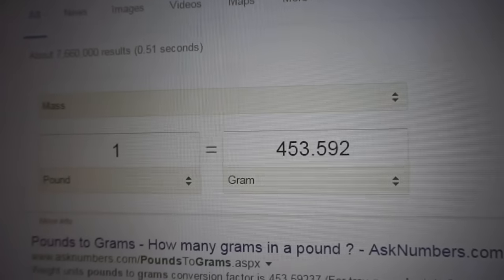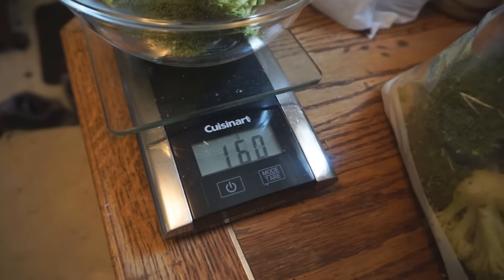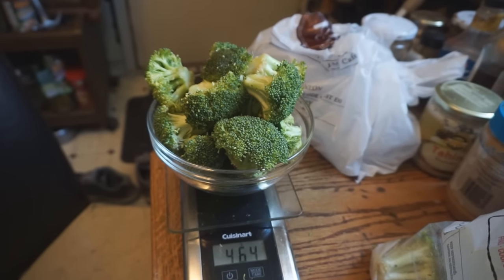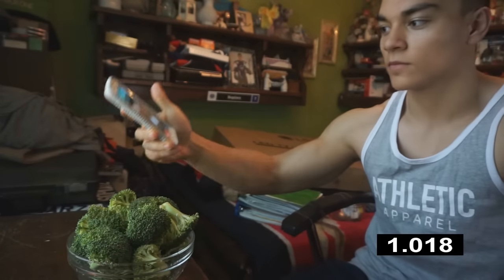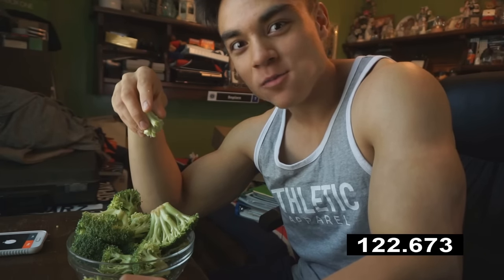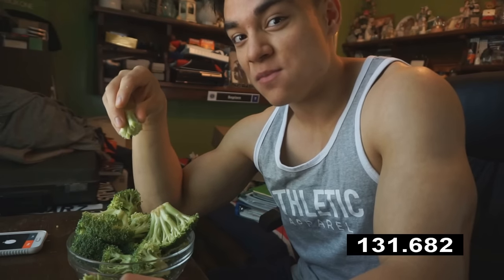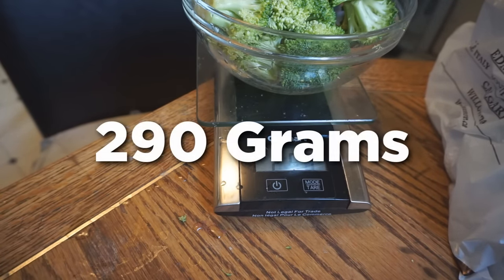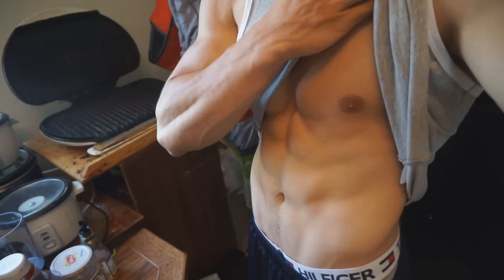One Pound Broccoli Challenge Attempt - 2 Weeks Out